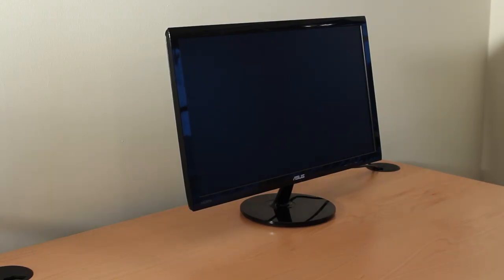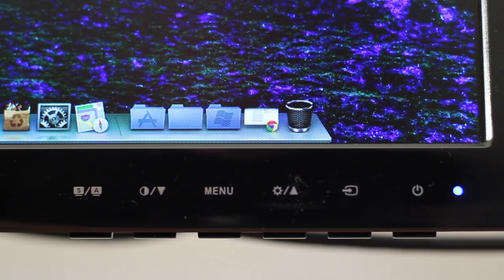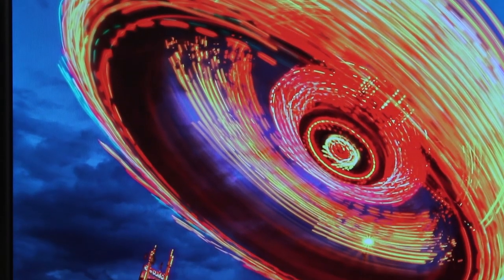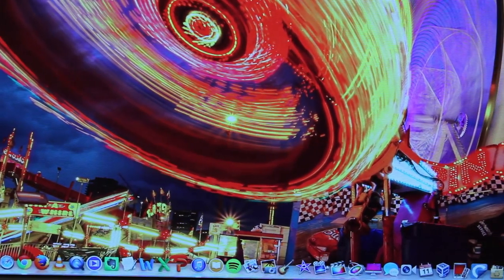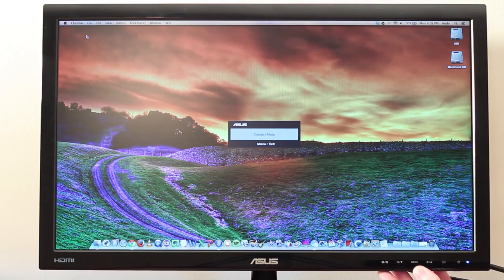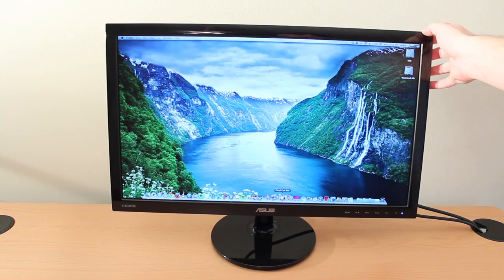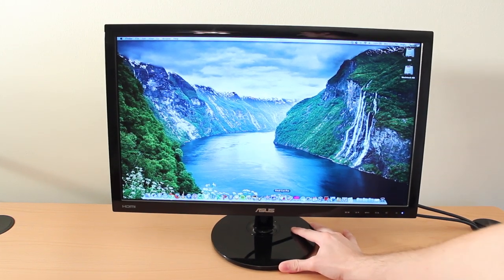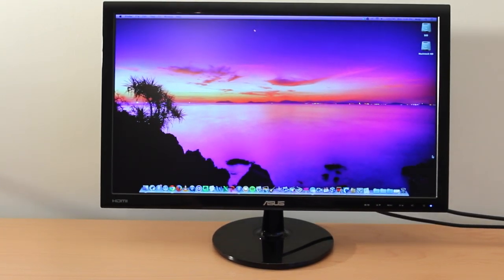ASUS VS238H-P 23" HD Monitor Review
Best cheap HD monitor? ASUS VS238H-P Review

This is my ASUS VS238H-P HD LED IPS monitor review. This monitor is one of the best monitors that you can get right now for under $160. It has great reviews: an average of 4.5/5 stars. If you click the link at the top of this post that will take you to the best price on Amazon for this monitor so you can order it. This is a 23 inch HD LED monitor with IPS technology. It supports a full HD resolution of 1920×1080, and it has an all black finish which looks really nice. On the back of the monitor you'll see it has 1 HDMI port, 1 VGA port, 1 DVI port, and a 3.5mm audio jack input. In the box it comes with a power cable, a VGA cable, and a DVI cable but no HDMI cable. This monitor does not have a built-in speaker, but I'm not a big fan of built-in speakers on monitors so that wasn't a problem for me.

Some of the features for this monitor include a slim elegant form factor which makes it very lightweight. It has a 2 millisecond response time for smooth motion playback. Since it is LED-backlit it is more energy efficient. It has a 50,000,000-1 smart contrast ratio for more defined images and dark colors. It also has a feature called Splendid Video Intelligence technology which provides quick image presents for your display. This is an IPS display which provides some of the best viewing angles for monitors currently on the market, and it does produce very accurate colors. I've been using this monitor for months, and I can tell you right now that the colors and fonts are very crisp. They look so good on this monitor.

This is a very good monitor if you're a Windows or Mac user, even if you're a gamer or not. I don't play many games, but I use this on my Mac and I've played some games. It looks really good to me. The response time is very high so you don't get any blur during high motion gaming. What's great about this monitor is you can quickly toggle through the built-in presets for your image display. It has theater mode, gaming mode, standard mode, scenery mode, and a couple others. Each mode looks different and is made to be suitable for whatever you're doing on the screen. For me I really like the theater mode. It brings out the colors and looks very good. Most of the time I leave it on standard because the brightness is a little too bright for me on the other modes, and I just turn the brightness down to below 50 on standard.

I also like the fact that you can tilt this monitor. You can tilt it back and forth and change the viewing angle very easily. The stand for this monitor could be a little bit better. It's kind of a small stand and can be a bit wobbly if you're on an uneven surface or if you tend to hit your desk frequently. But it's not that big of a deal, and I actually like the smaller stand. It doesn't take up very much room at all so I like that aspect of it. The stand and the bezel of the monitor both have a glossy black finish to them. They're shiny, but the screen itself is a matte screen so you don't get that glare if there's a light behind you which is really nice.

After months of using this monitor I have no dead pixels whatsoever, and the screen looks just as good as the day I got it. This is an excellent monitor, but if you're doing high-end graphic design or hardcore photo editing you probably want to spend a little bit more money and get a higher quality monitor. However, this monitor is perfect for people who want to upgrade to a large high quality HD monitor but want to save money and not break the bank. So I highly recommend this monitor. 95% of the users out there will be extremely pleased with this monitor.

Best HD Monitor Under $160 - ASUS VS238H-P Review